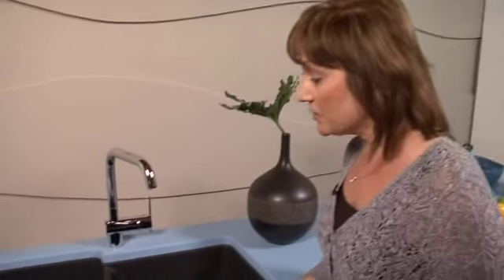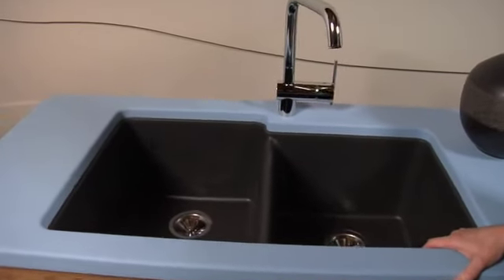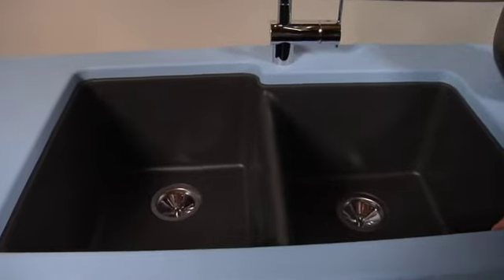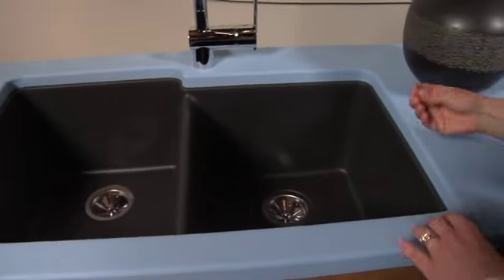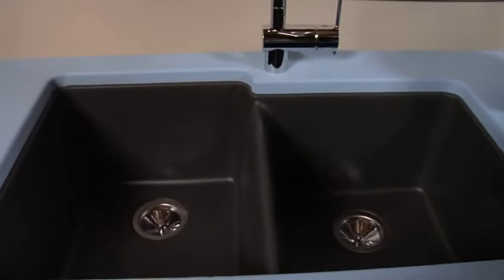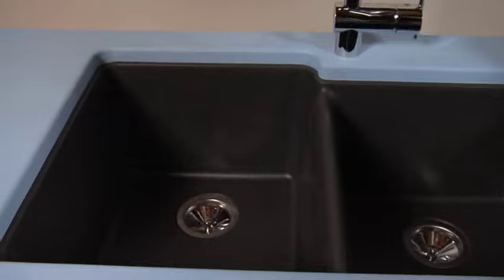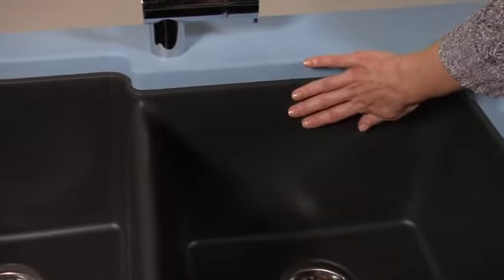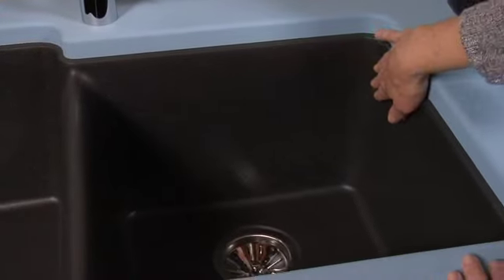Elkay Gourmet e-granite Double Bowl Sink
A magnificent blend of traditional and contemporary themes, Harmony sinks embody simplicity yet resonate sophistication. The new Harmony e-granite sinks are non-porous, heat resistant, and UV resistant to prevent fading.